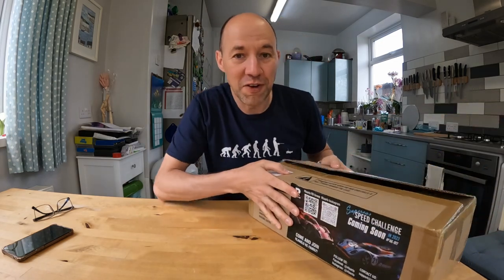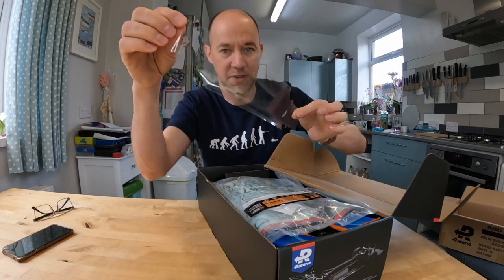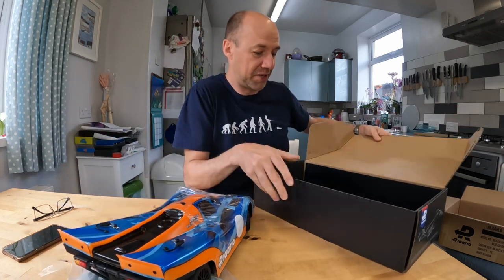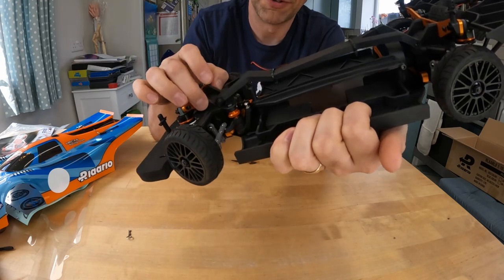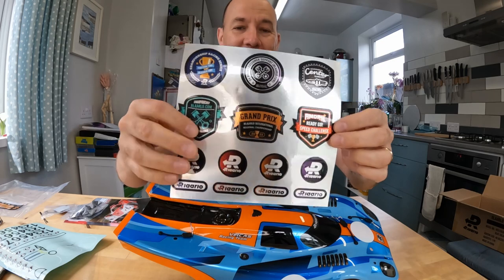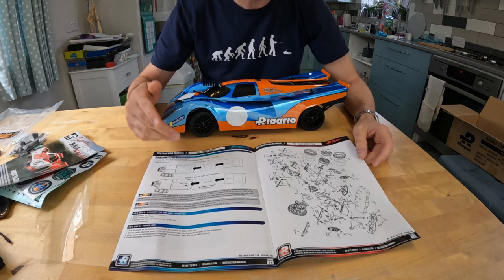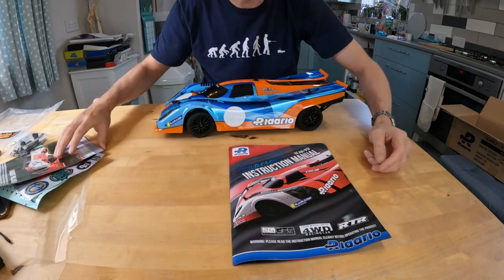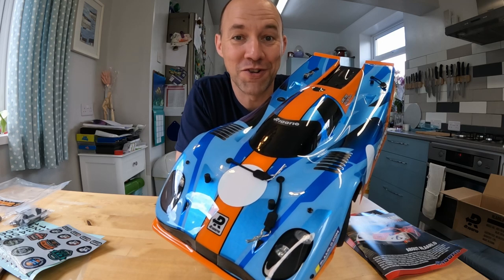Rlaarlo AK-917 Unboxing - Cheap RC Speed-demon?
I'd heard a thing or two about Rlaarlo being the next name in high-quality RC cars at a low price, so when I heard that they were launching a new model, it seemed like it might be worth a look.

So, here it is.. the Rlaarlo AK-917. What a car. What a name. Or should I say 'Where's the name?'?
Rlaarlo are famed for one thing more than any, and that't their terrible naming. Names so bad that they make RGT look like geniuses.

But underneath that name, there really seems to be a thing of beauty and quality.

I've never had a pure speed car before. In fact, i don't think I've ever bought a 1/10 scale road car, so this is a bit exciting.

If you want to see what I put inside it and how it drives, then please subscribe to the channel and keep an eye out for another video as soon as I have time to get out to a big carpark to see how it runs.